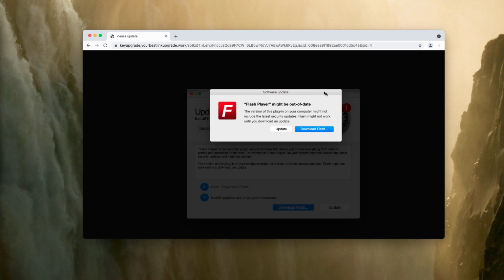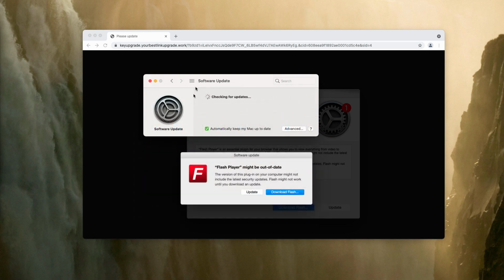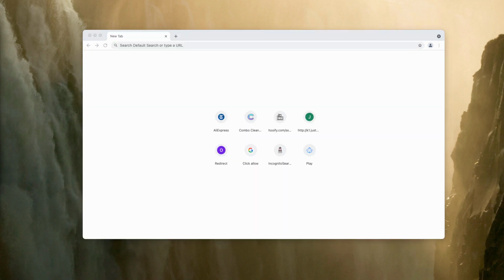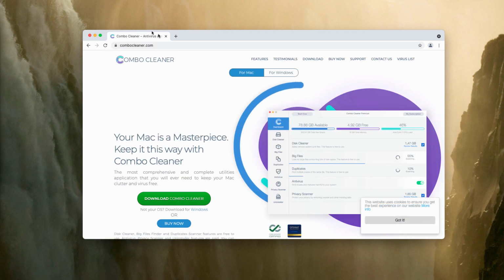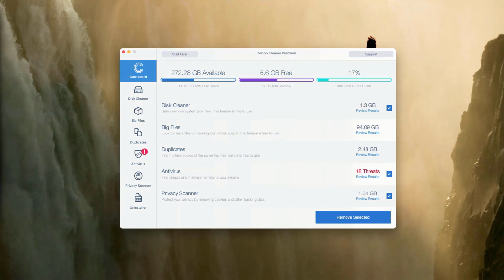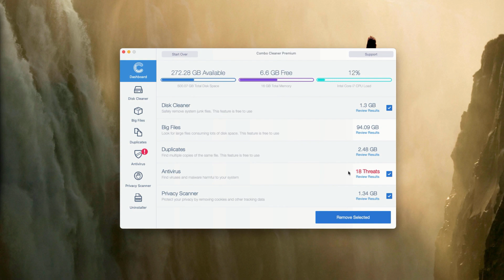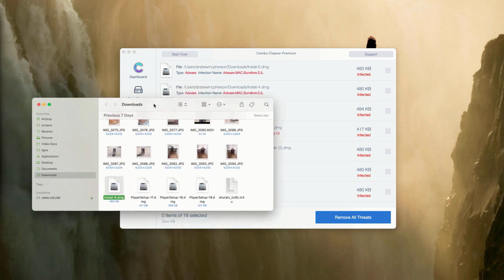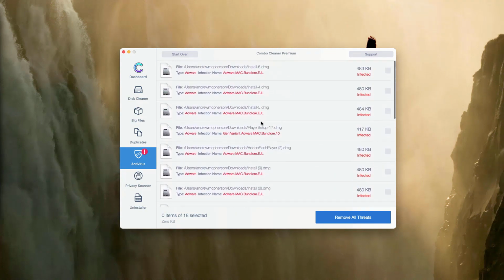Yourbestlinkupgrade.work fake software update alert removal.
Yourbestlinkupgrade.work is a fake software update alert. You may get rid of it with Combo Cleaner Antivirus and delete any other malicious software that was mistakenly installed.